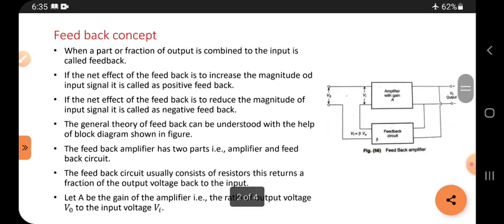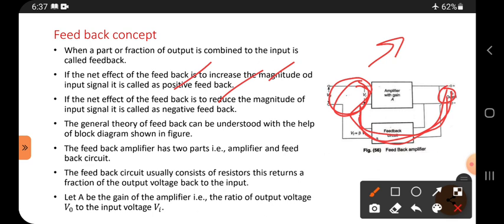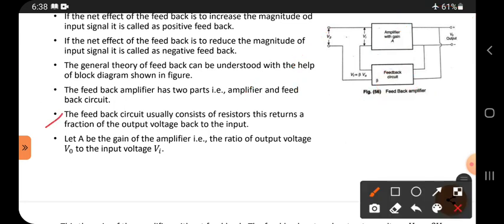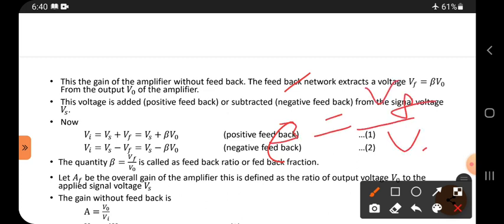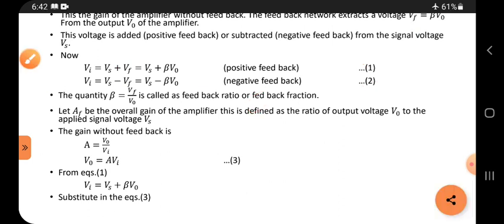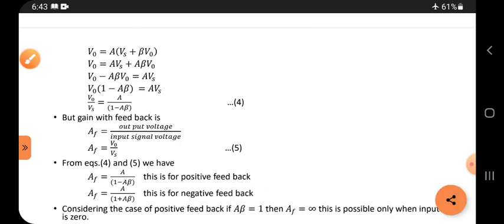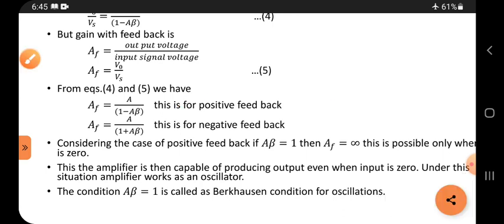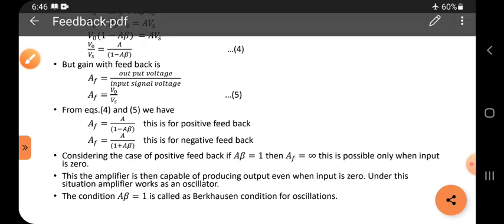Feed back concept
only positive and negative feed backs are defined